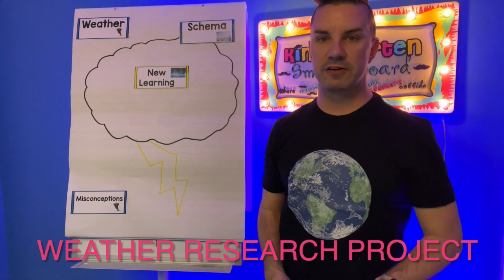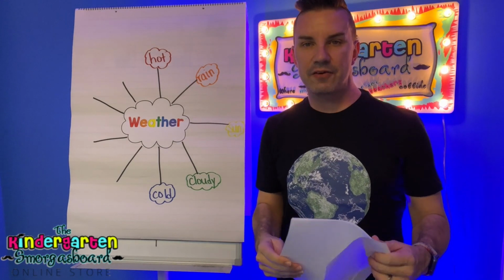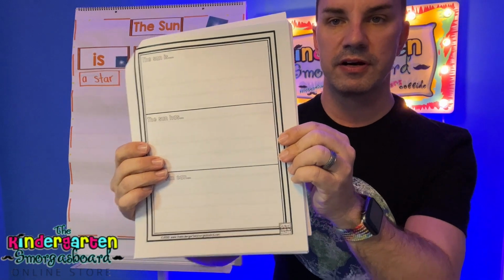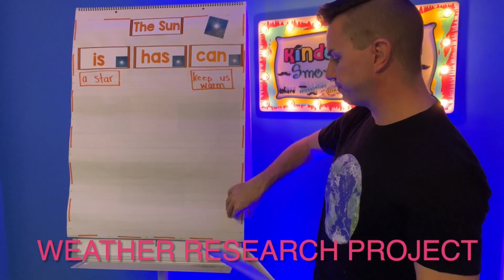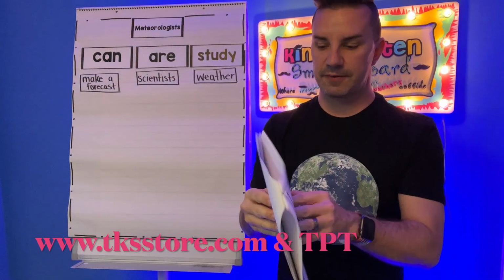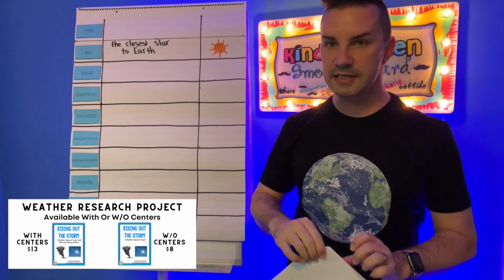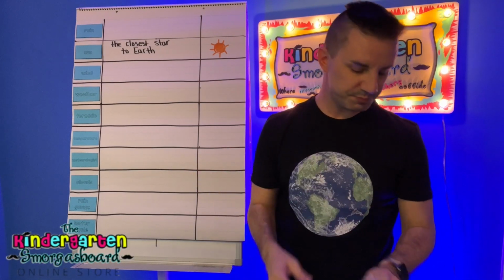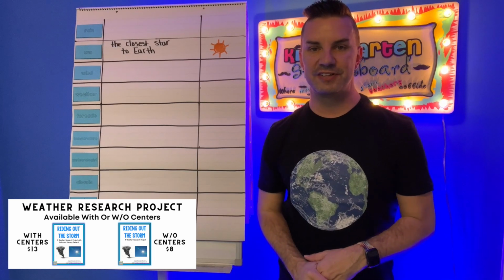Weather In Kindergarten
In this video, I explain how I use our Weather Research Projet to teach about the weather in our classroom.